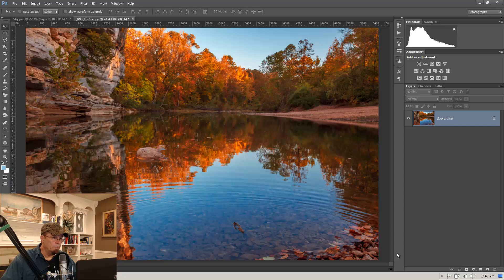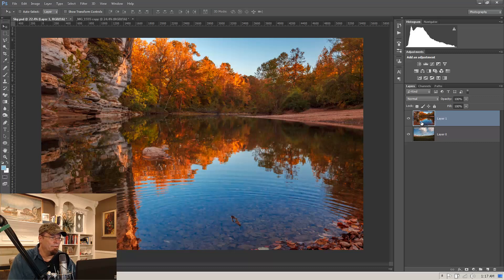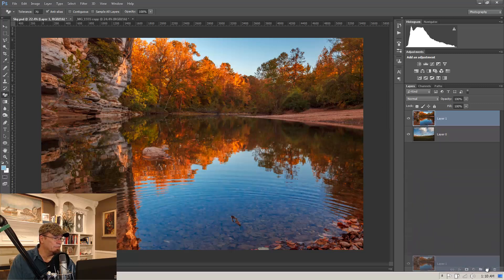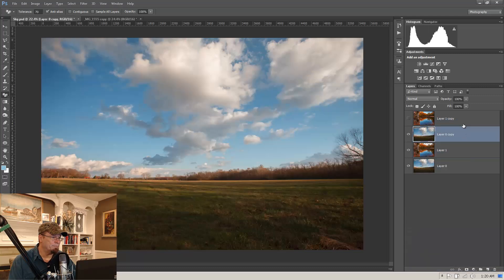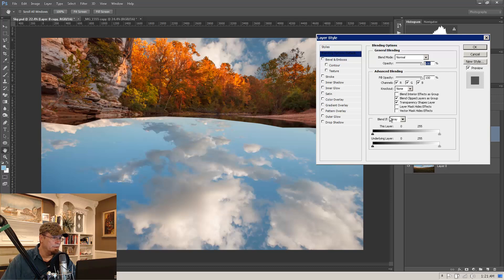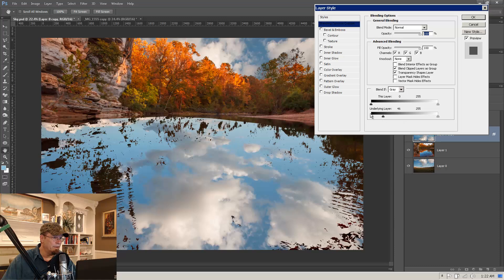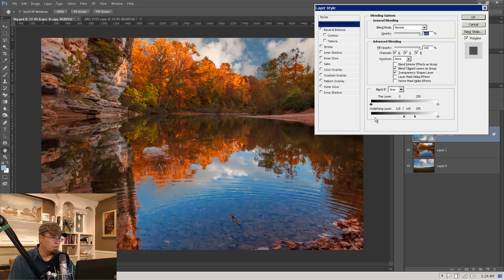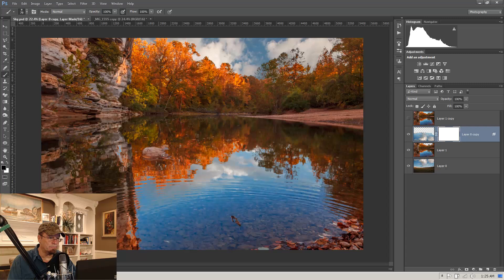Reflecting a Sky in Water Photoshop Tutorial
Learn how to replace a sky and then reflect it in water.